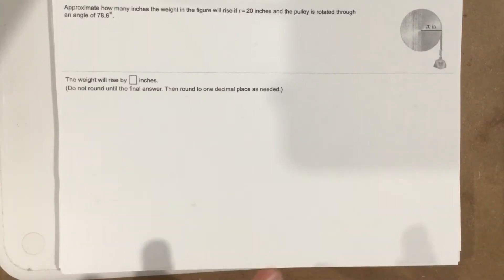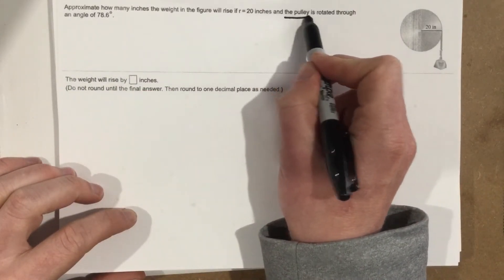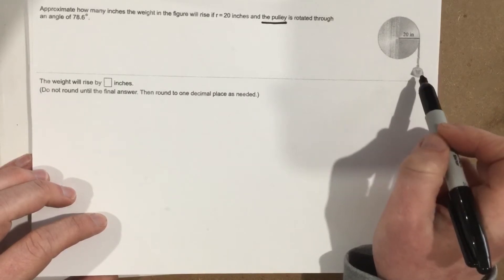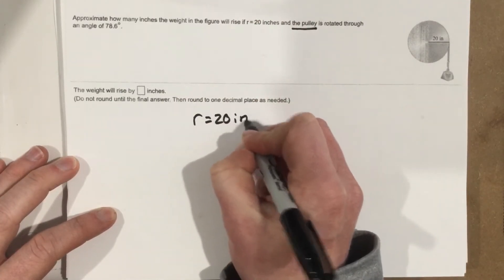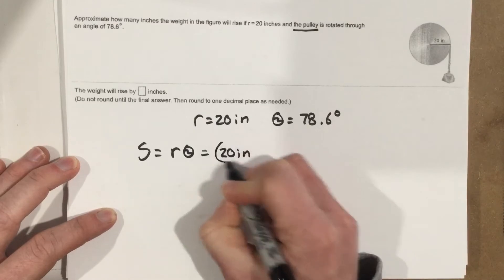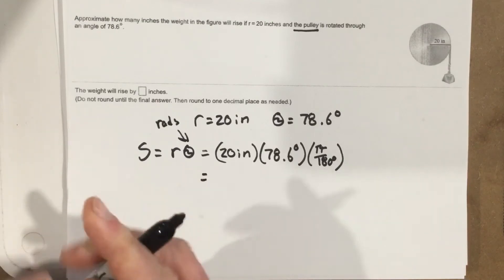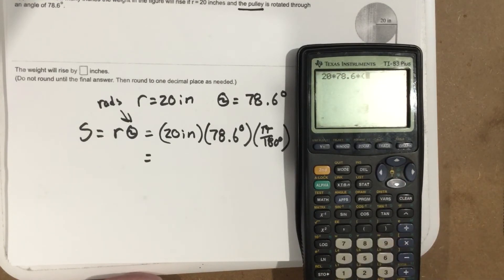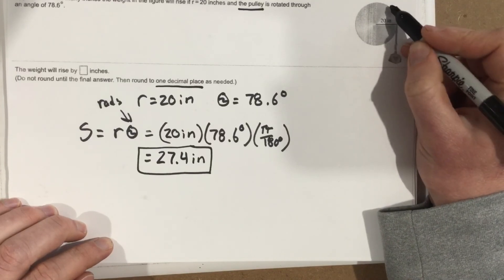6.1 - Problem #6 (Precalculus)